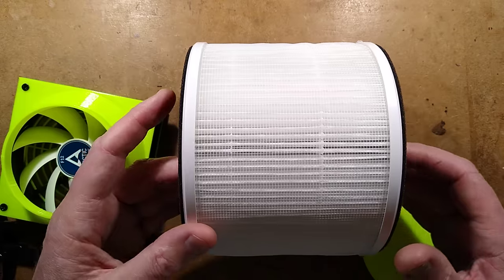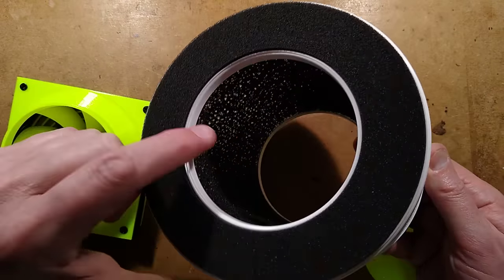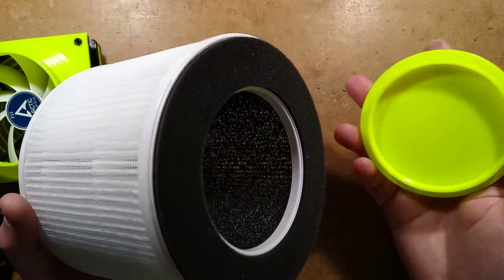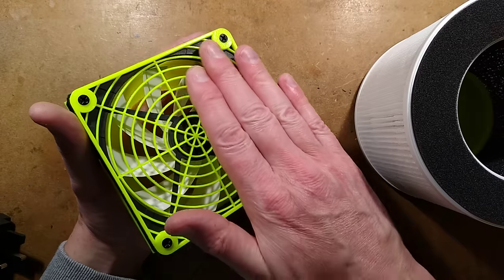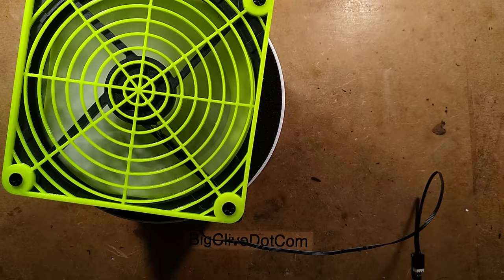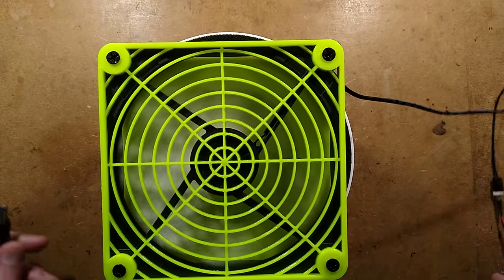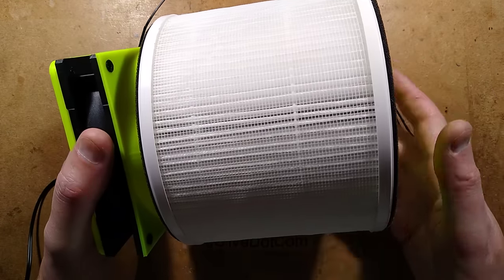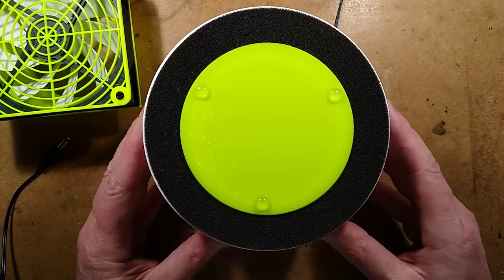DIY cheap & quiet HEPA air cleaner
I really LOVE the way this project turned out.  It's 100% practical and also looks very cool too.

When you buy a commercial HEPA (High Efficiency Particulate Absorbing) air cleaner you are basically buying a box with a fan and a replaceable filter.  It doesn't matter how many extra gimmicks they add like ionisers, trace ozone generators (in disguise) or air quality monitoring units with wifi connectivity.  When it comes to the crunch it's a box with a fan and a filter, and sometimes the replacement filters cost almost as much as the complete unit.

This project is for making your own air filtering unit that uses whatever filter is the cheapest to source, and either a 3D printed adaptor for a common computer fan, or some other means to attach the fan to the unit if you don't have a 3D printer.

I used this filter from eBay UK

There are two openscad scripts included at the bottom of this description.  Copying and pasting the text into openscad will allow you to create a custom self-scaling adaptor for most donut style filters (or even some HEPA vacuum bags) to attach them to a standard 120mm fan.

The second script is for donut filters that are open at both sides.  It prints a simple press fit cap to your chosen dimensions.  This can also be used to make caps for other applications.

You can either use the fan with no guard, a standard metal or plastic one, or a custom printed one.  The fan should suck air through the filter.

I chose a 12V fan and added two 1A diodes in series to nudge the voltage down slightly.  This results in much quieter running and potentially longer fan life.  The unit is intended to be run 24/7, so will still circulate a lot of air even with reduced flow.  Power consumption will typically be just 1 or 2 watts.  Running costs will be virtually zero.

The whole assembly can be mounted on its side if desired.  Technically speaking, the back cap could be screwed to a wall to mount the unit horizontally.

The end result is a very stylish and minimalist air cleaner that will only require the filter to be changed once or twice a year depending on air particulate levels.  You can extend its life by vacuuming the exterior of the filter to remove large dust particles.

Here's the first of the openscad scripts.  Openscad is open source 3D design software that is free to download and use.   This script creates the fan adaptor for your chosen filter.  Measure the hole in the middle and enter it as the variable "filterhole".  The other variables can usually be left at their defaults.   The script as-is will work with the Silentnight filters sold on eBay in the UK.

Make sure you leave the semicolon (;) intact when you enter a new value.

//120mm fan adaptor HEPA filter
$fn=100;
//You can adjust these four variables
//Primarily the filter hole diameter
screwhole=5;     //fan screw hole diameter (5)
filterhole=92;     //HEPA filter hole diameter
thickness=1.5;  //Thickness of plastic layer (1.5)
insert=10;          //Length of insert into filter (10)
//Do not adjust anything below here
cone=(120-filterhole)/1.5;
wall=thickness*2;
difference(){
union(){
//flange
translate([0,0,0])
cube([120,120,thickness]);
//taper to filter insert
translate([60,60,0])
cylinder(h=cone,d1=120,d2=filterhole);
//filter insert
translate([60,60,cone])
cylinder(h=insert,d=filterhole);
translate([60,60,0])
cylinder(h=cone,d1=116,d2=filterhole-wall);
//filter insert
translate([60,60,cone])
cylinder(h=insert,d=filterhole-wall);
//fan attachment holes
translate([7.5,7.5,-1])
cylinder(h=thickness+2,d=screwhole);
translate([7.5,112.5,-1])
cylinder(h=thickness+2,d=screwhole);
translate([112.5,7.5,-1])
cylinder(h=thickness+2,d=screwhole);
translate([112.5,112.5,-1])
cylinder(h=thickness+2,d=screwhole);

This is the second openscad script which will generate a cap for the other end of the filter if needed.   It can also make caps for other applications too.

//HEPA filter blanking cap
$fn=100;
//Mainly the filter hole diameter
filterhole=92;     //diameter of filter hole
rim=10;               //size of rim (10)
insert=10;          //Length of insert (10)
thickness=1.5;  //Thickness of plastic (1.5)
wall=(2*thickness);
cap=thickness+insert;
difference(){
union(){
//seal plate
cylinder(h=thickness,d=filterhole+(2*rim));
//filter insert
cylinder(h=cap,d=filterhole);
//filter insert core
translate([0,0,thickness])
cylinder(h=cap+1,d=filterhole-wall);